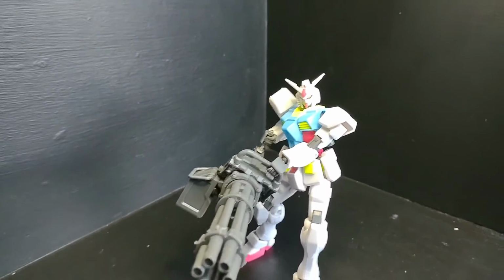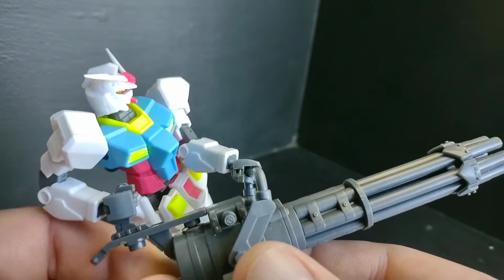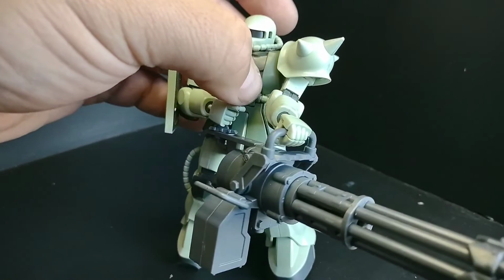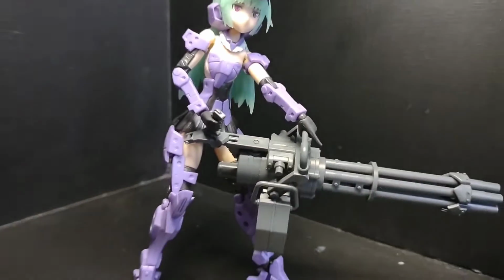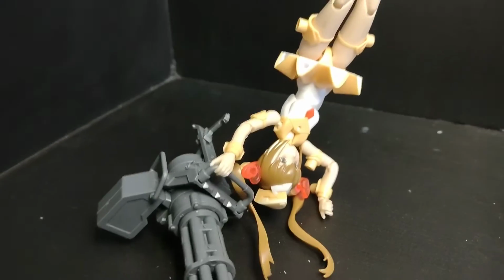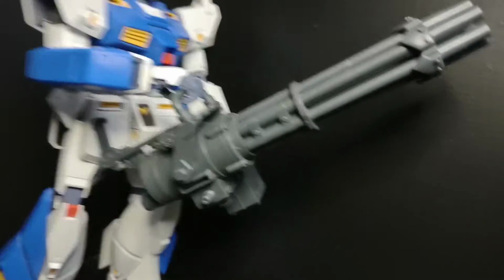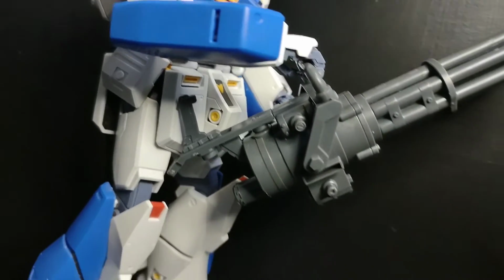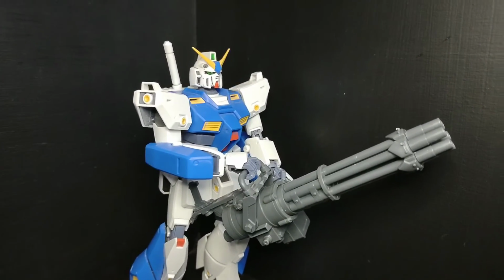The M.S.G. line of kits sure has tons of Gatling Guns but this one's one of the best!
I've really come to appreciate how much people love Gatling Guns and the Weapon Unit 20 is definitely one of the better ones out there!

Come sit a spell and watch as I try desperately to pose this giant weapon with some smaller kits!